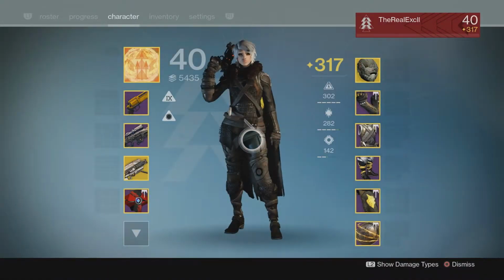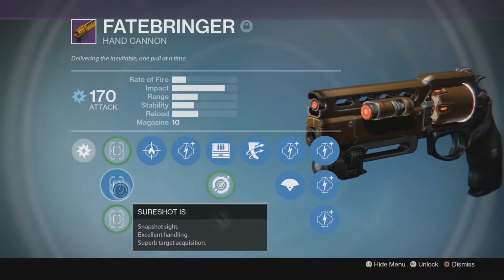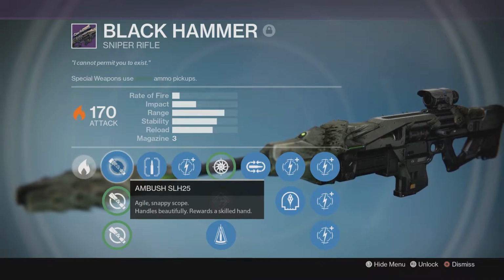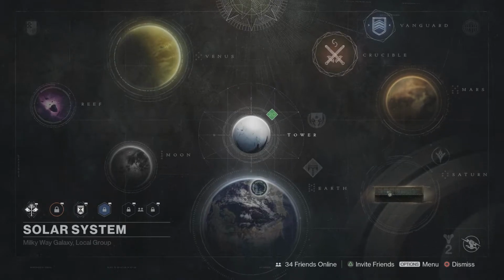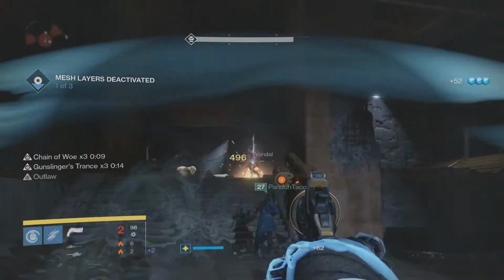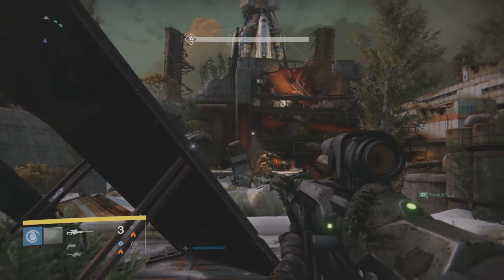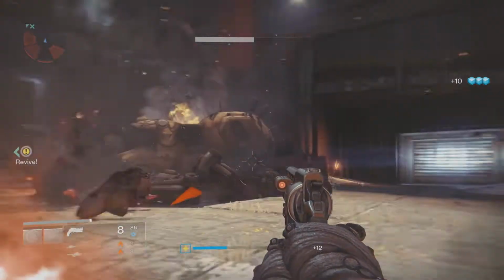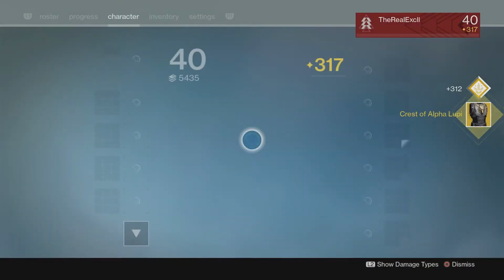The Original Year 1 Loadout!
If you played Destiny during Year 1 then you will certainly remember these 3 weapons!

Any suggestions for videos you would like to see? Drop them in the comment section below and who knows maybe it might get made.